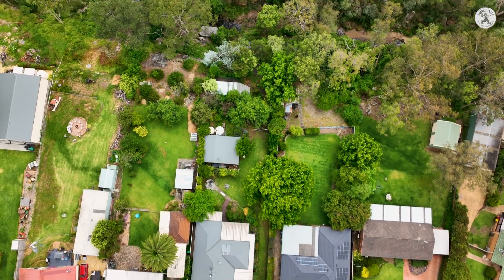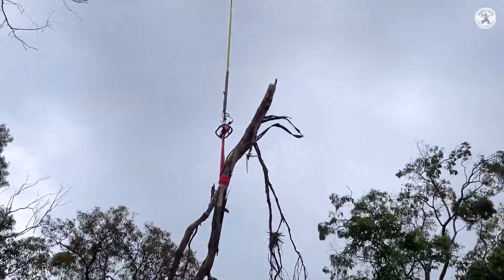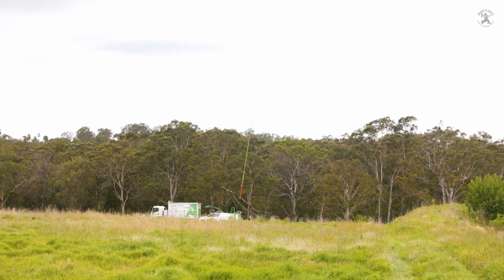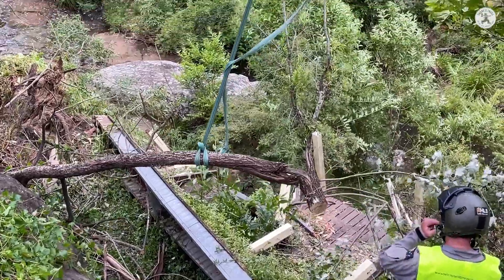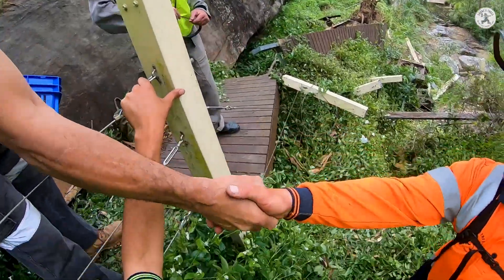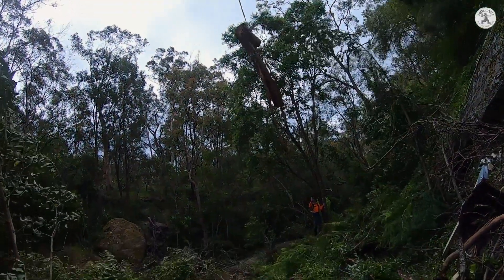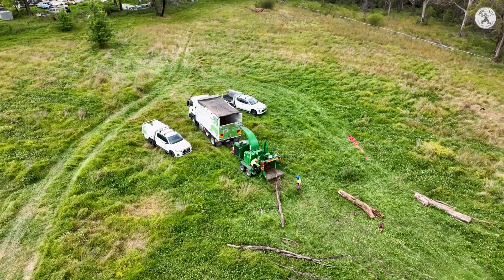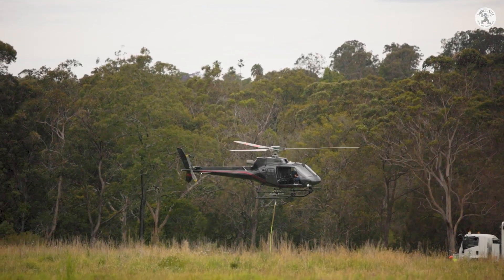Welcome To Site - Thirlmere - Shane's Trees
GET TO THE CHOPPA! Join us today in Thirlmere for a day of epic proportions! A storm blew through this clients property, knocking over several trees down an embankment, destroying a set of stairs. There is no chance of getting a crane in here to assist but luckily the crew at HLS are here and with the assistance of their Helicopter, we were able to cut up and remove the debris in just a few hours! 👷🌳💪🚁🚁🚁